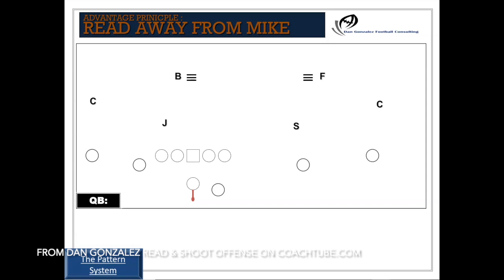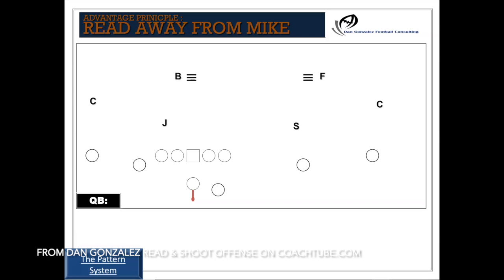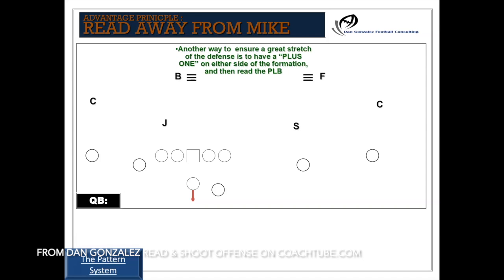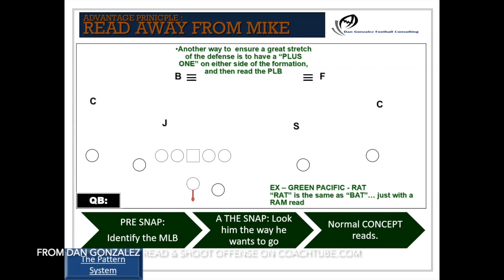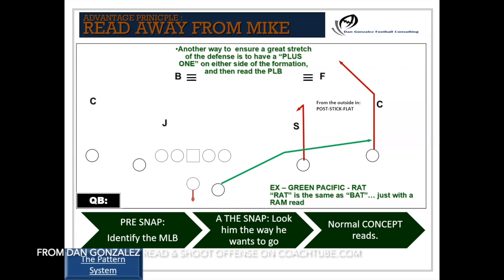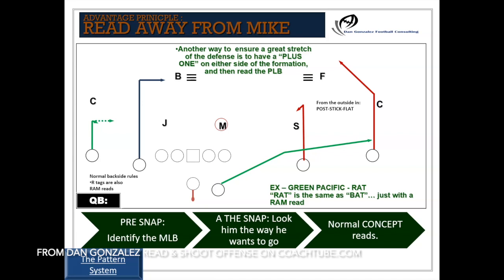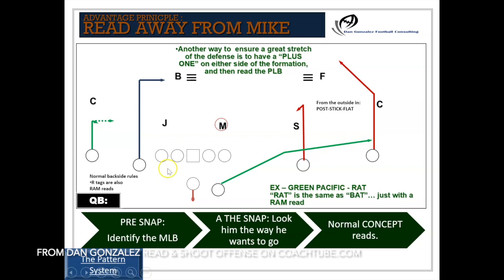Ram Read (Read Away from Mike) - Dan Gonzalez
Dan Gonzalez teaches the R.A.M. Read advantage concept for quarterbacks.